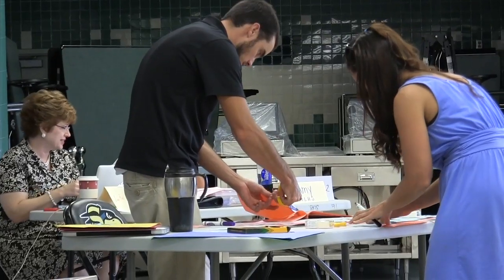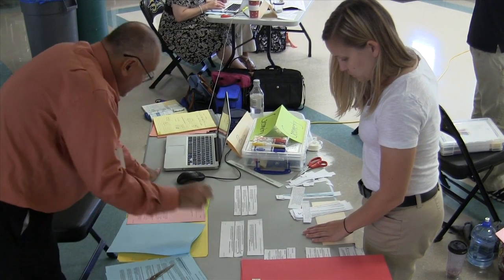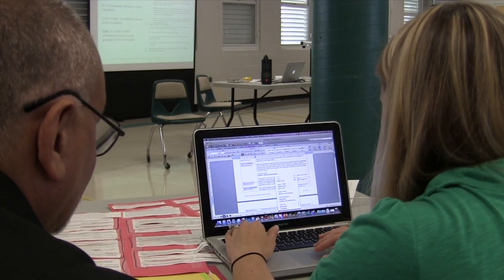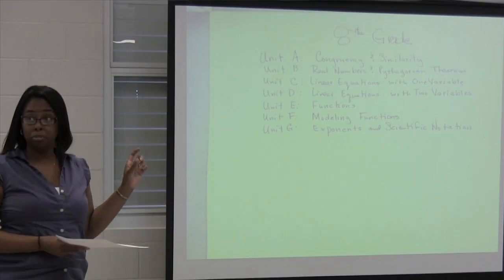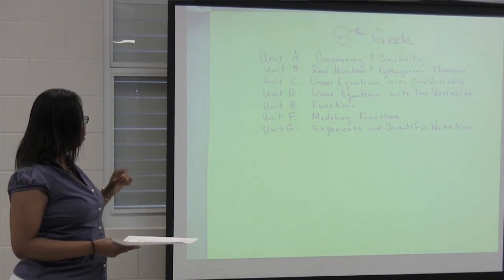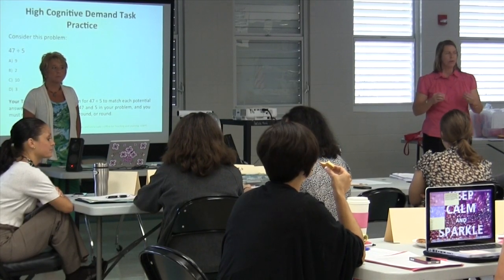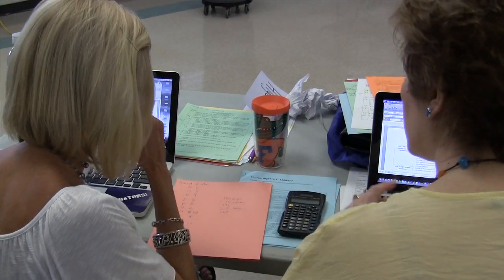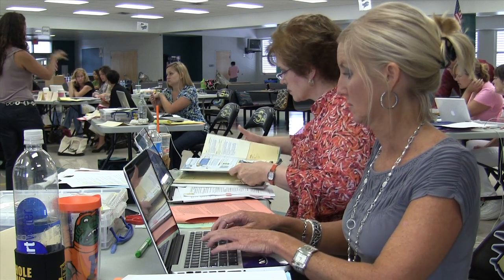Mathematics Curriculum Focus and Support